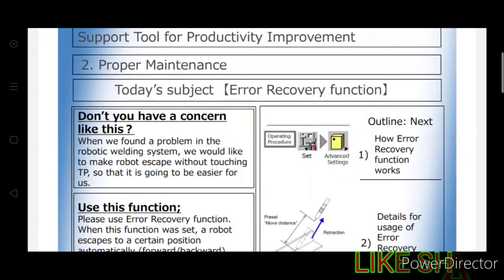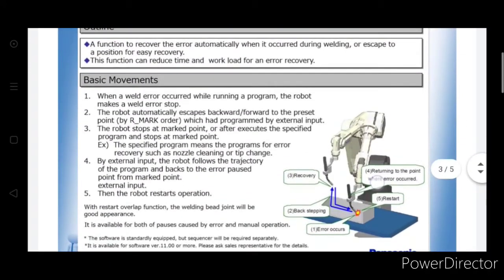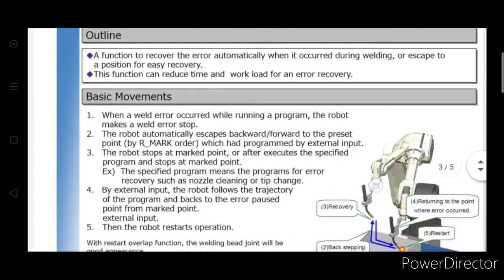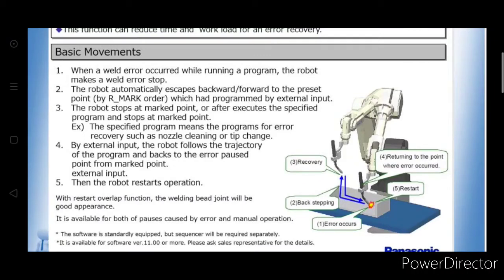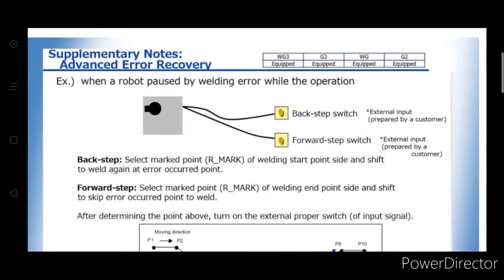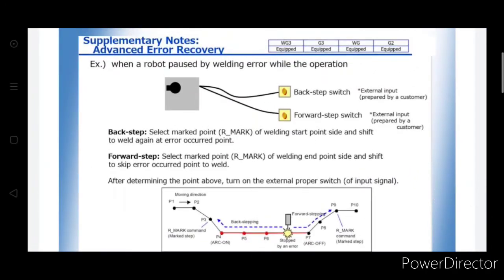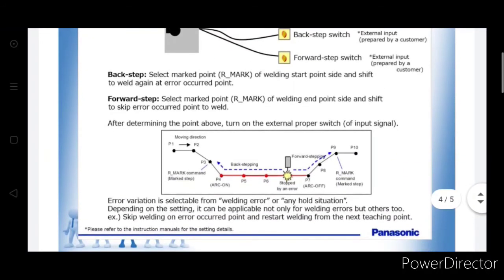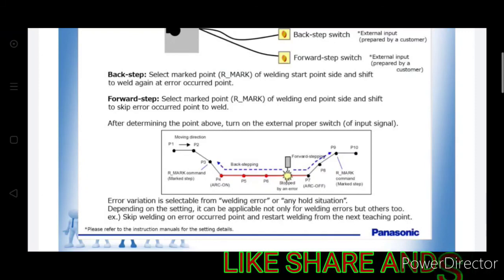How error recovery function work and usage in Panasonic robot